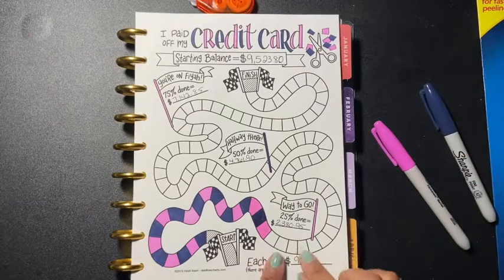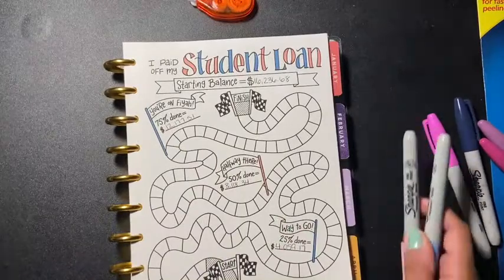DEBT TRACKER UPDATE TIME!!!! | March 8, 2020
Hello Friends!

I'm updating my tracker and I'm excited to see me payoff debt. Every dollar towards debt is a step towards success. If I can do it you can do it!!

xoxo
Sabrina